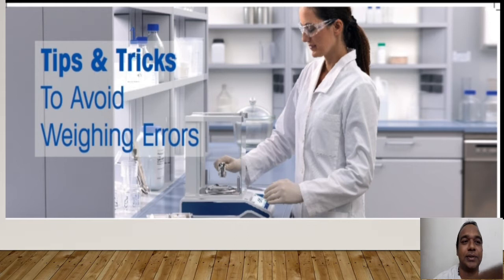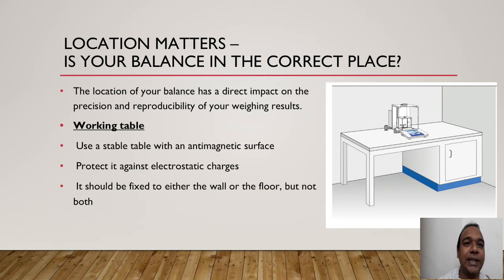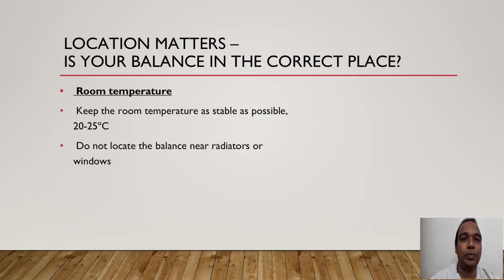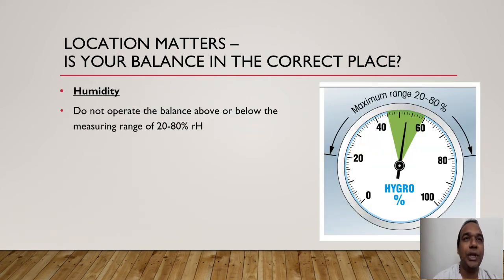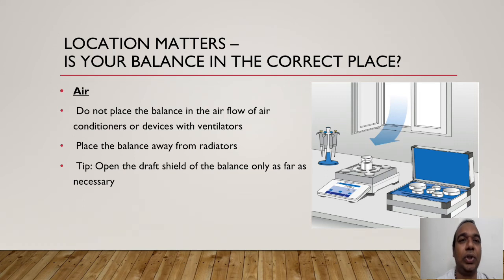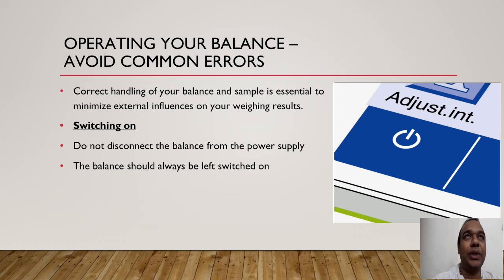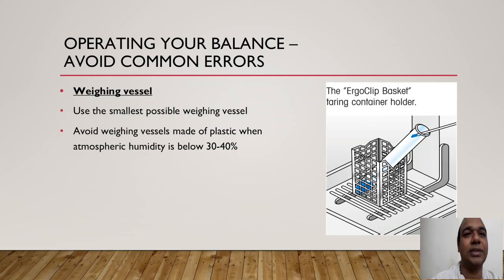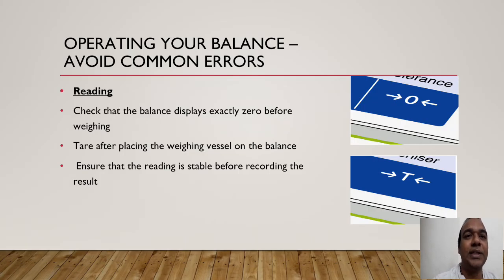Good weighing practices-Tips and Tricks to avoid weighing errors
Tips and Tricks to avoid weighing errors. Good weighing practices.